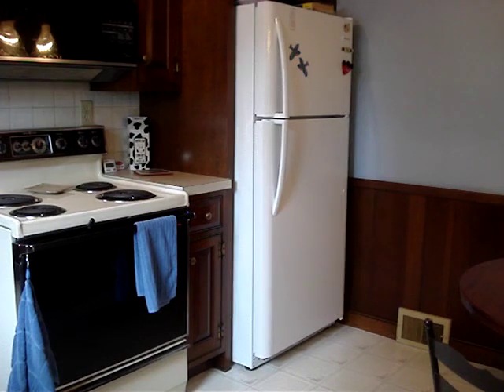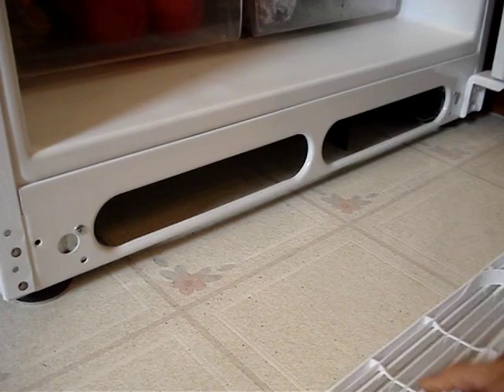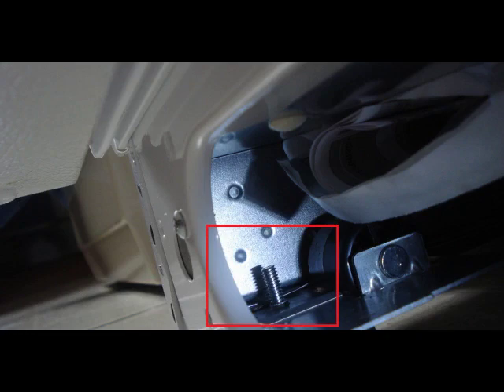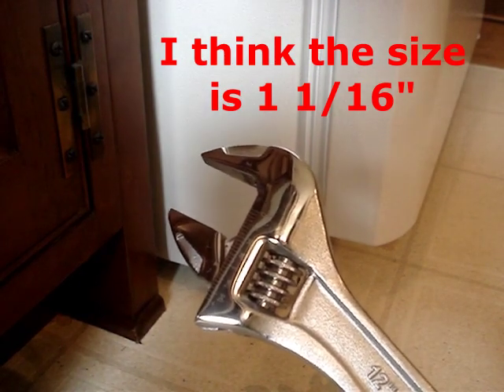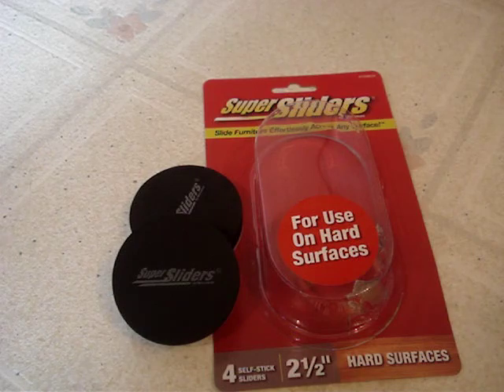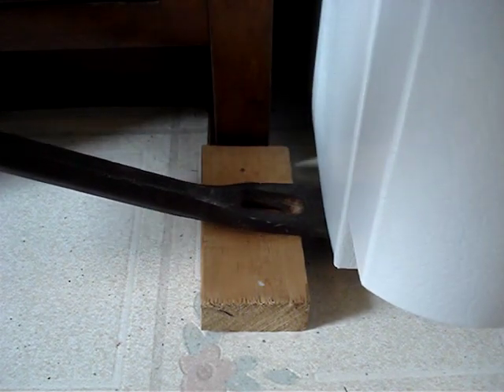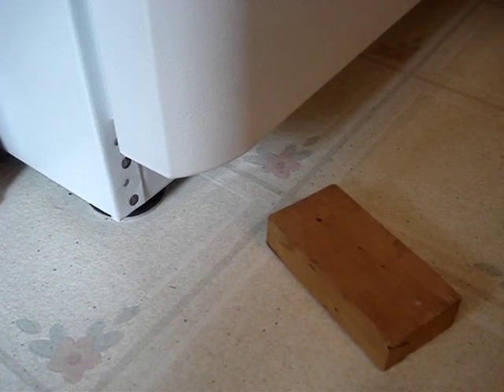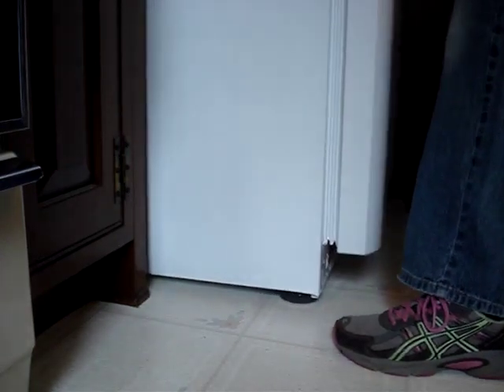Move Frigidaire Refrigerator - Adjust Levelers Without a Wrench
A trick to easily move your refrigerator if it has the feet that are almost impossible to adjust or if you don't want to level the refrigerator after cleaning the coils.  Model FFTR1821TW

Frigidaire has made it difficult to adjust the levelers on this model.  Once the front feet are on the floor it is almost impossible to get a wrench on the feet to turn them.  I could not find a flat open wrench large enough to slide between the refrigerator bottom & the floor.